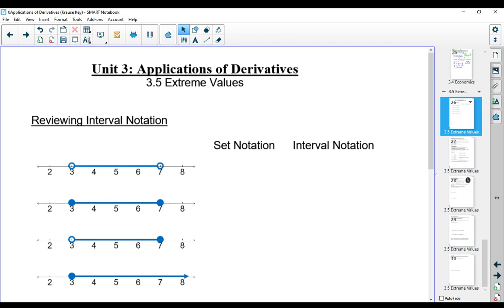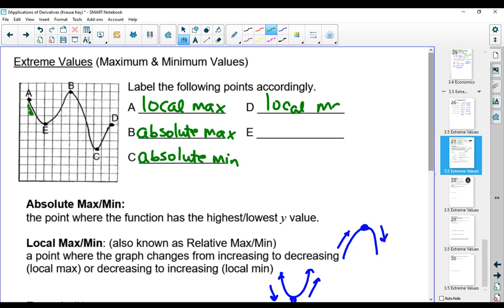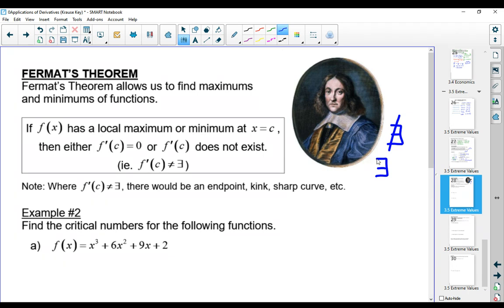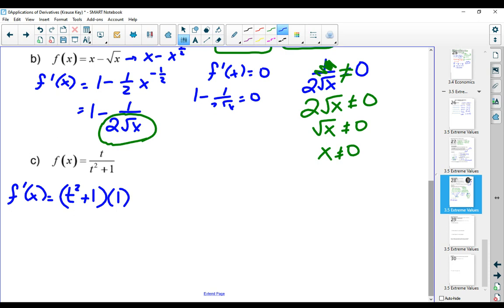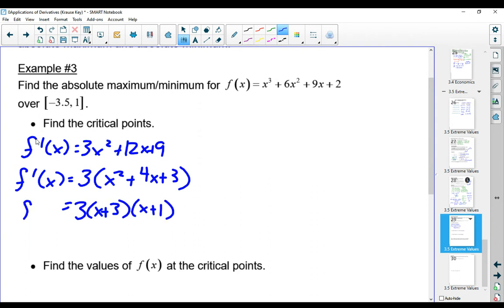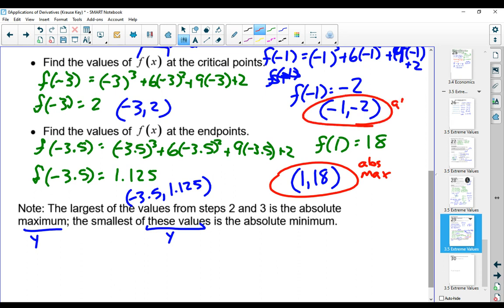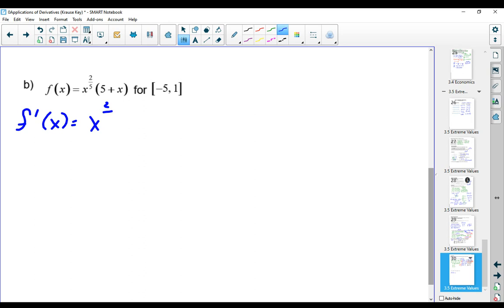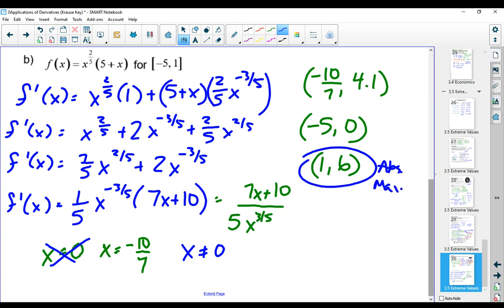M31 4.1 Extreme Values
This video is an introduction to Fermat's Theoreom, local max/local min and absolute max/absolute min.